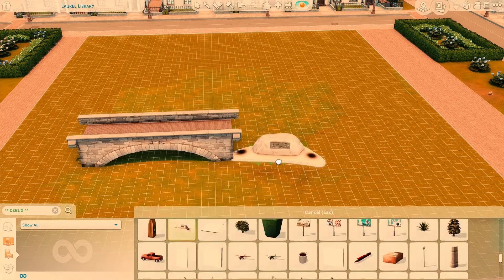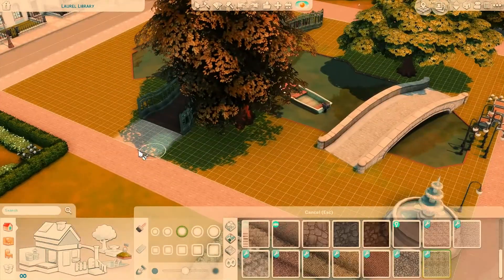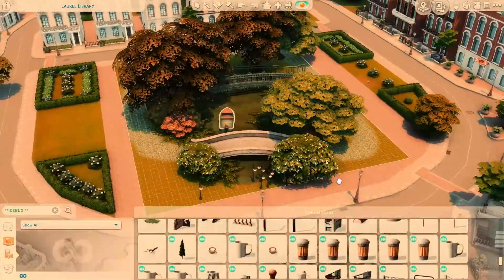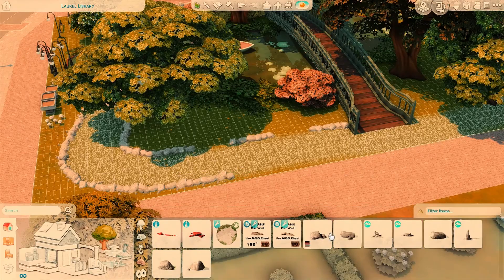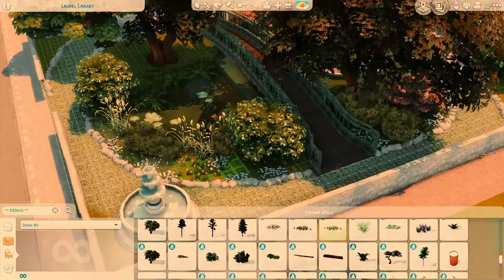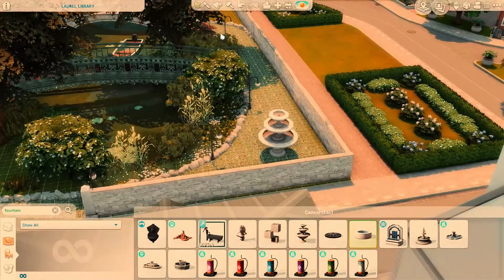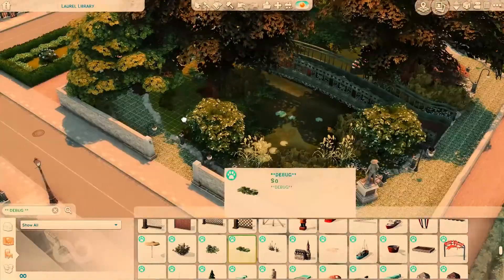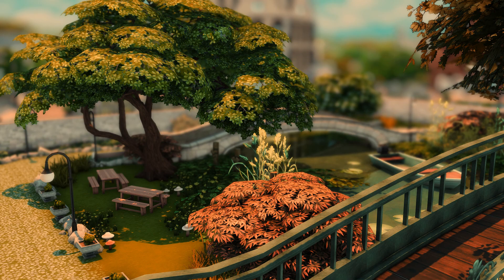Pebble Pond Park Speed Build - CC - The Sims 4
Today I built Pebble Pond Park, the perfect spot for your sim's morning stroll! What should I build next?

Video edited by Red Whale.